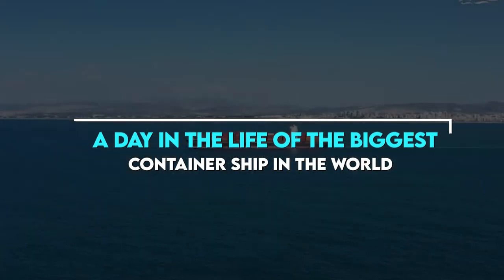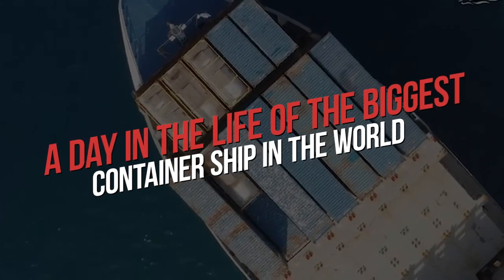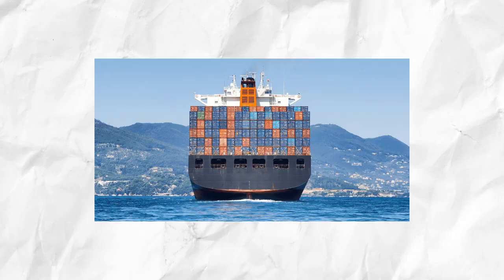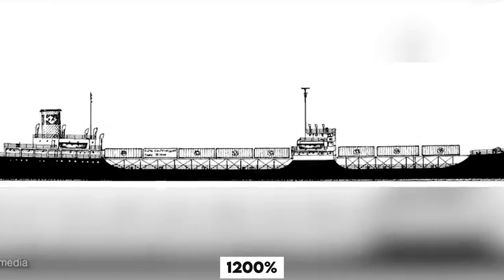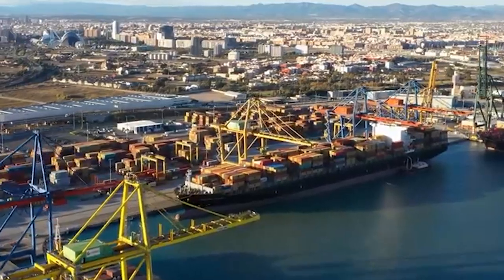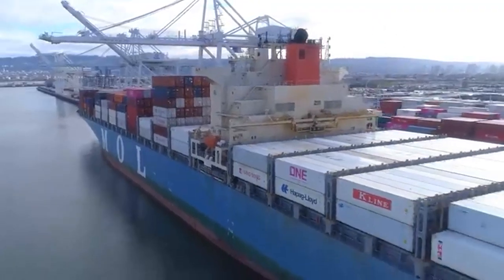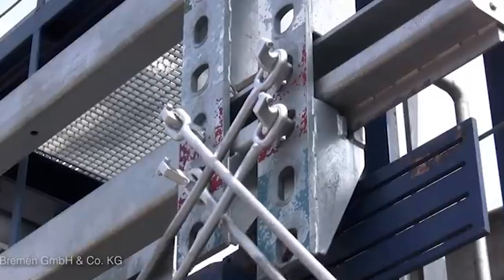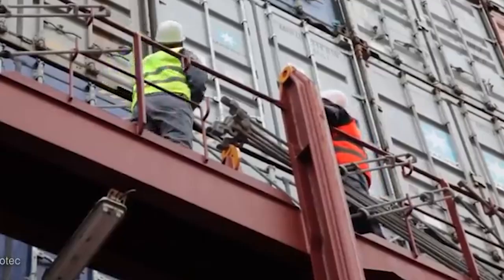A Day In The Life Of The BIGGEST Container Ship In The World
Container Ship, Evergreen, Ship

Ships specially constructed to hold a huge amount of cargo packed in different types of containers are called container ships (ships). The process of sending goods in special containers is called containerization.

One of the powerful modes of freight is carried out by container ships. These ships made it possible to transport huge amounts of cargo at once and effectively changed world trade.

About The Shipping Industry
🎥 Videos about shipping, maritime life, US Navy and more
🎨 Written, voiced and produced by The Shipping Industry